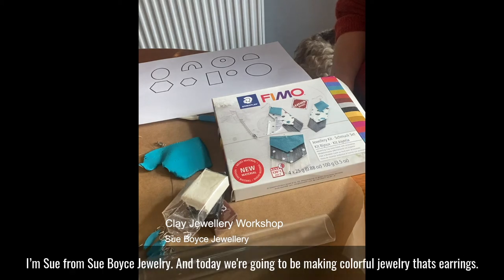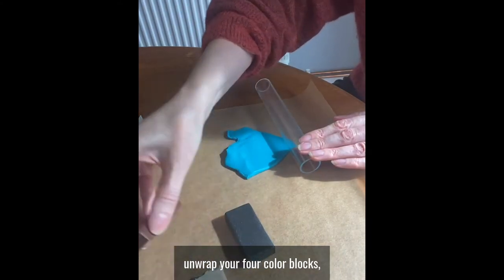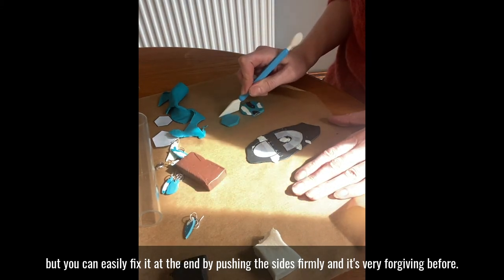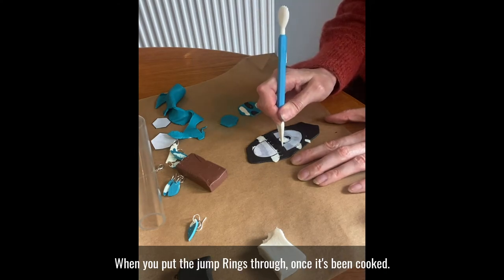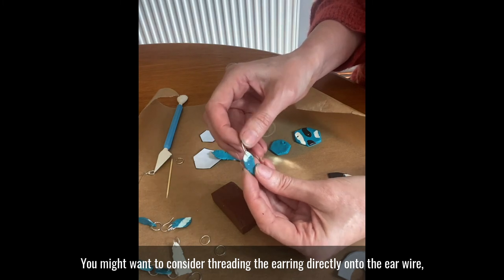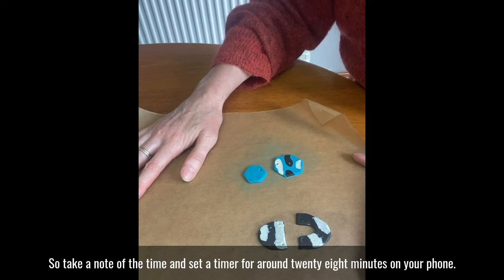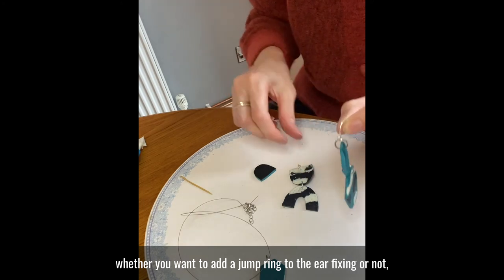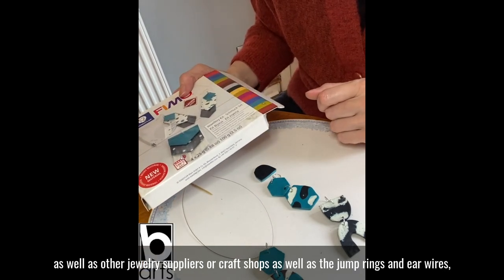Space to Connect - Jewellery Making Workshop with Sue Boyce